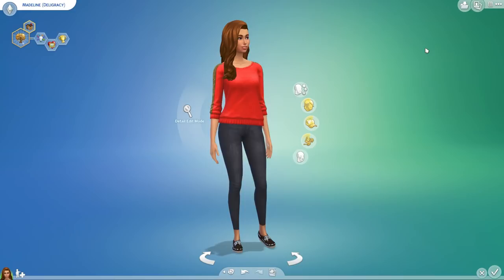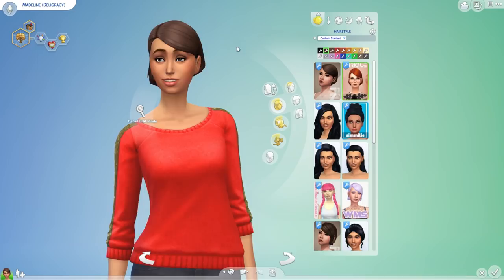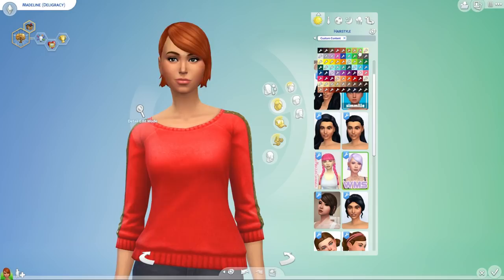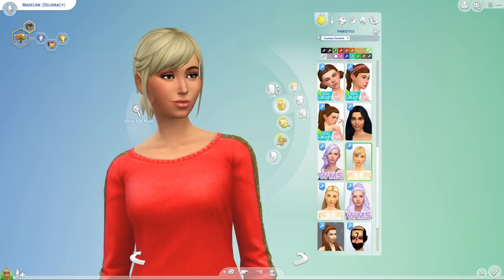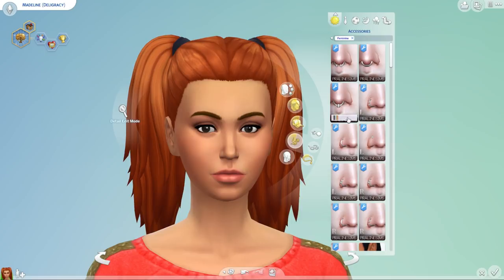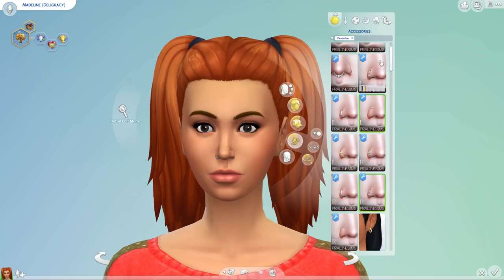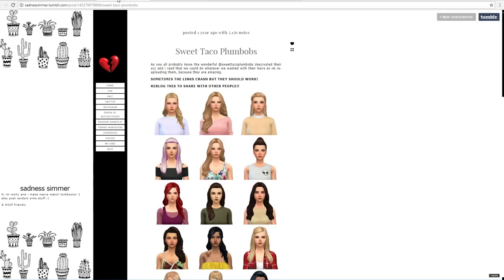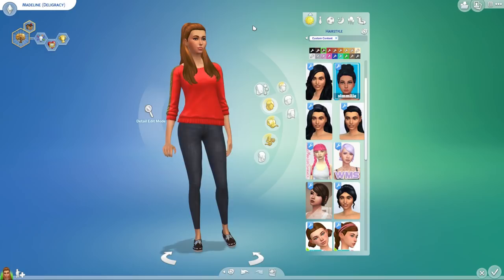WHERE I GET MY CUSTOM CONTENT Free! [ The Sims 4 ]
Where I get my Sims 4 custom content! Thanks for requesting this video, and thanks for those of you who recommended these creators!

Deligracy
Red Hill
VIC, AUSTRALIA
3937

My Headphones are by Lucid Sound, you can get them